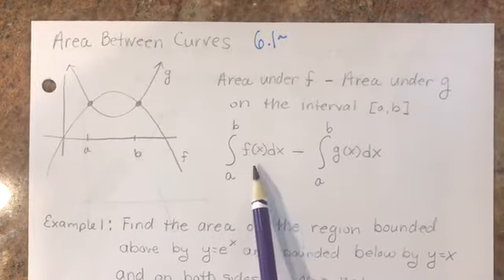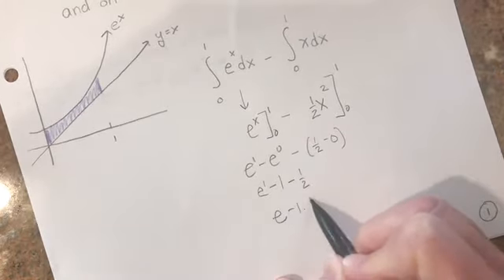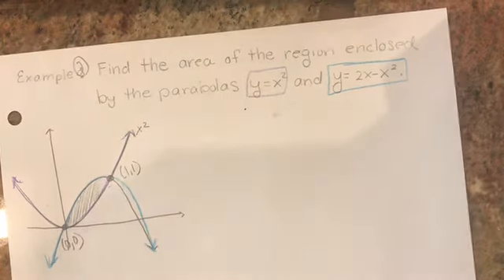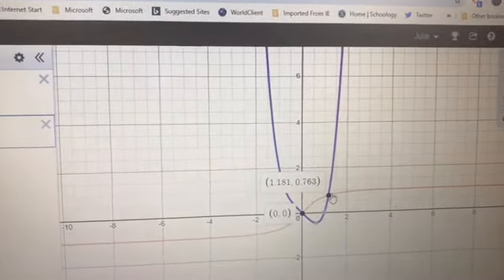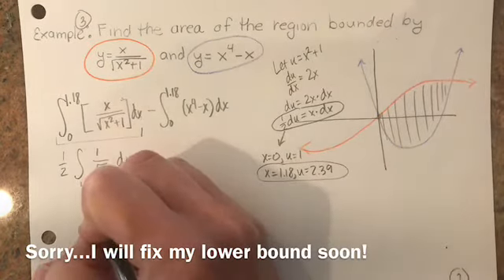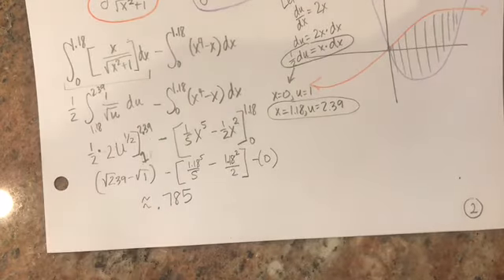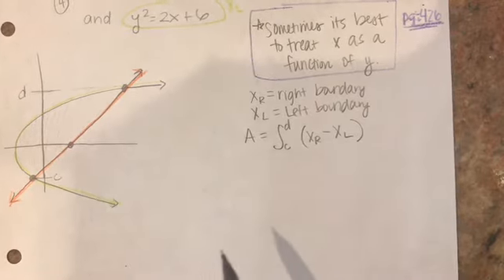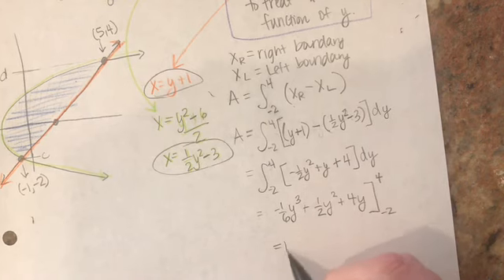Calc Area bt curves